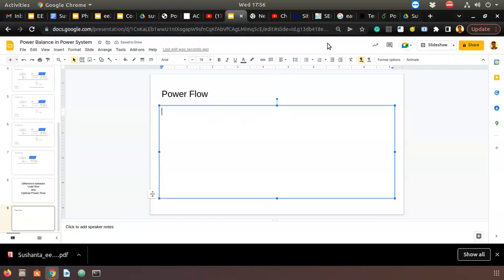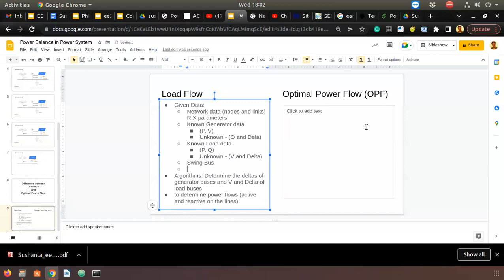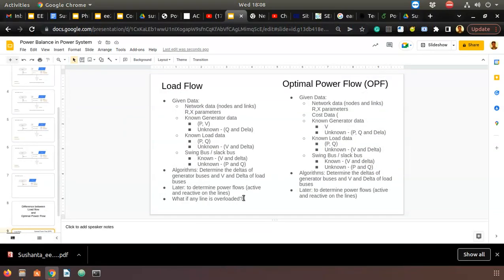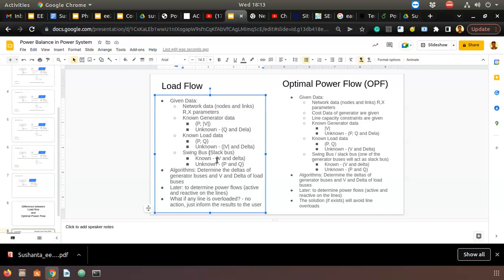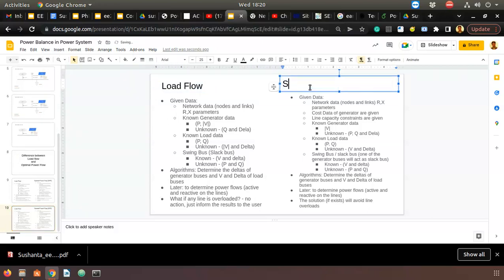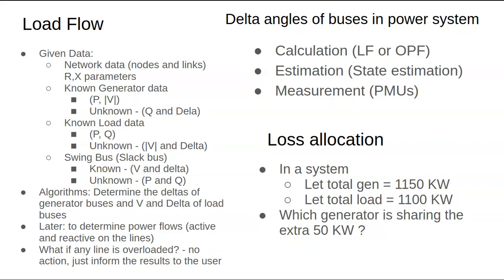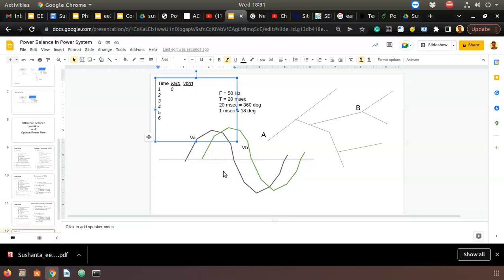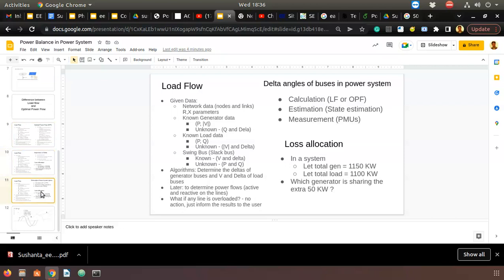Load flow vs OPF vs state estimation vs state mesurement PMU